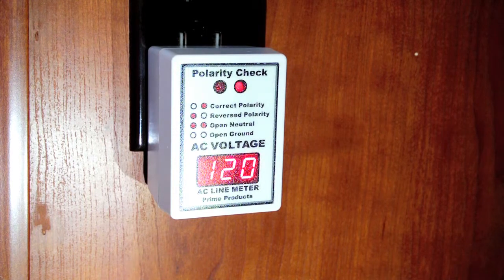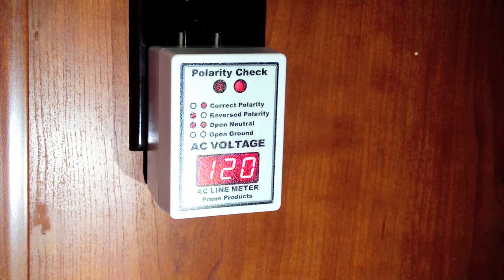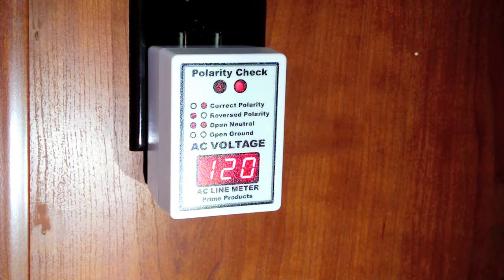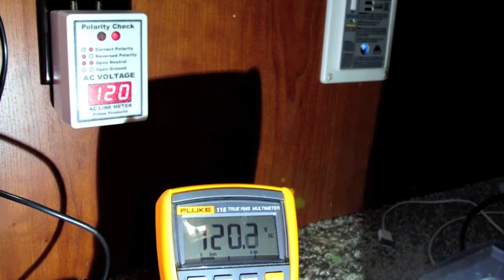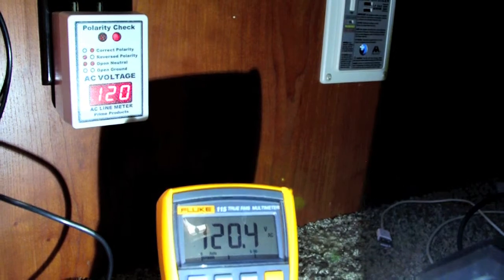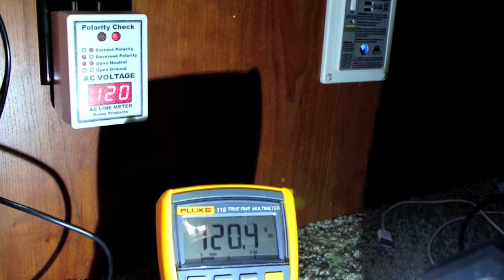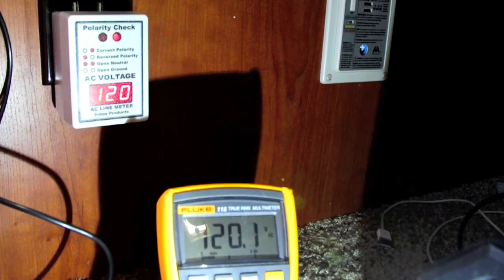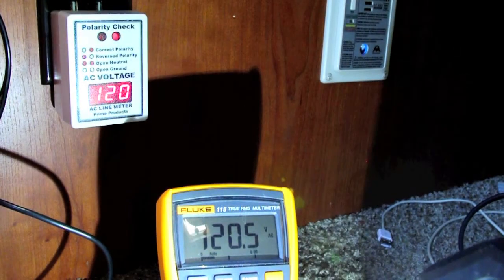Review of the Prime Products 12-4058 AC Power Line Monitor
All Recreational Vehicles need to have an AC Power Line Monitor so that you can keep tabs on the park voltage. A brown out condition can damage equipment, so this is an easy way to keep tabs on the power line you are connected to.